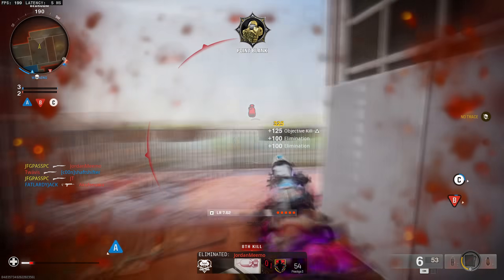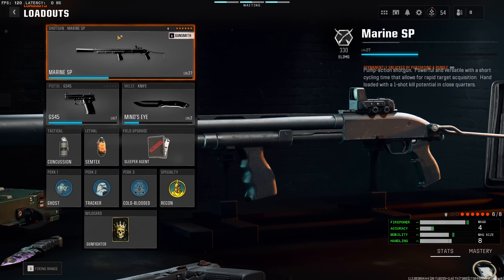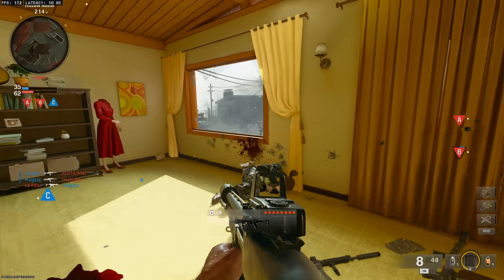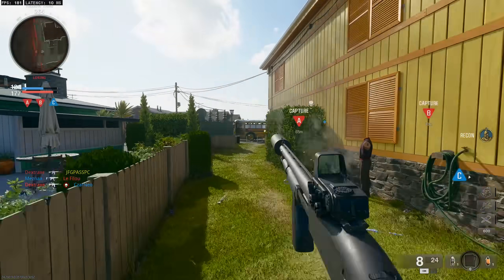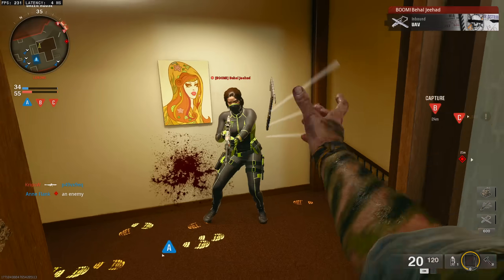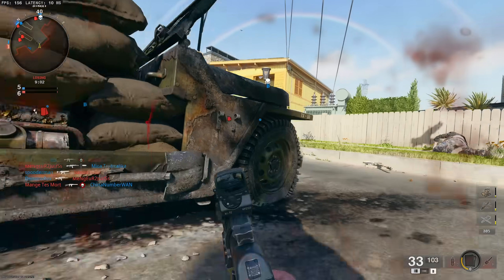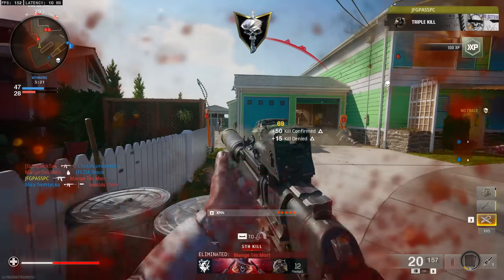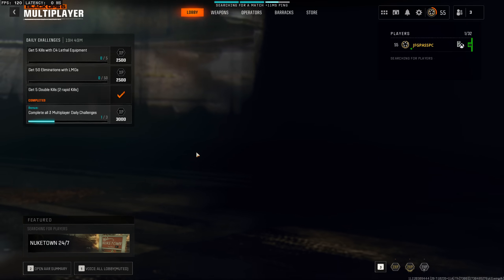Black Ops 6 Nuketown is Absolute Chaos...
Blops 6 Nuketown is in the game again and it's a bit mad. Testing out a new Aimbot Slug Shotgun too, good times.